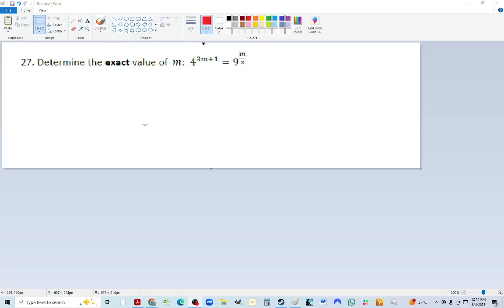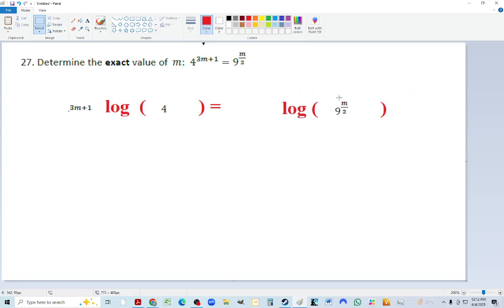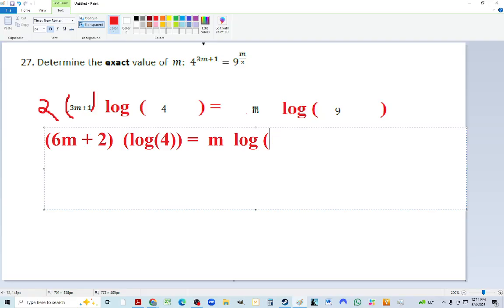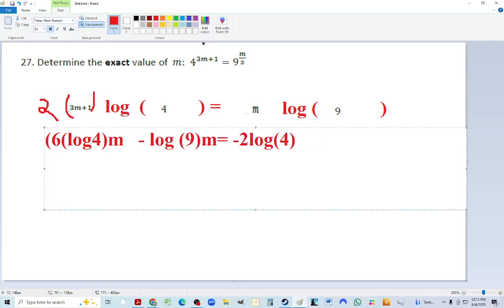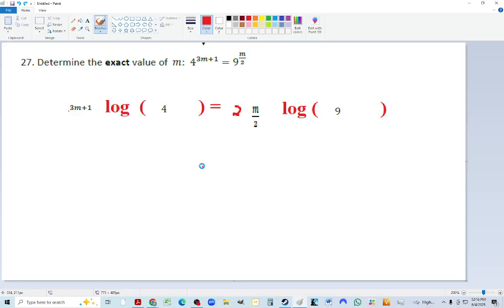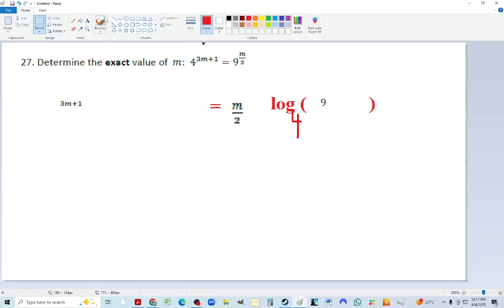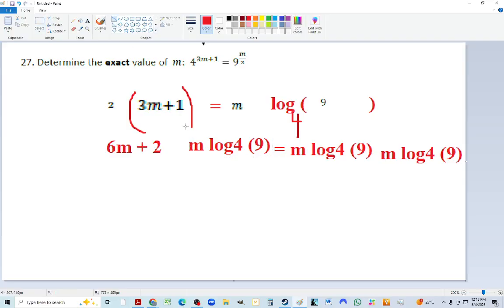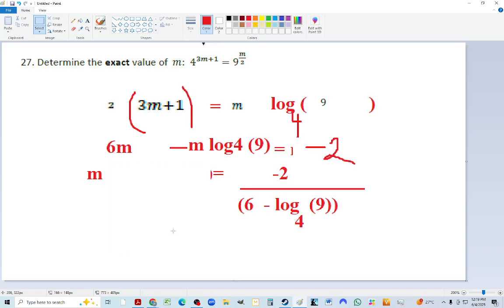#27 using log to solve